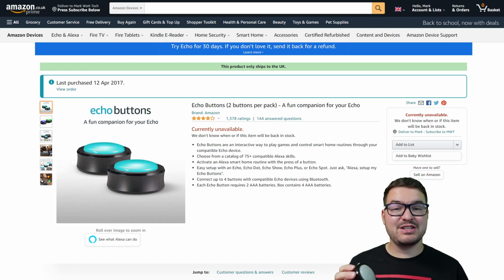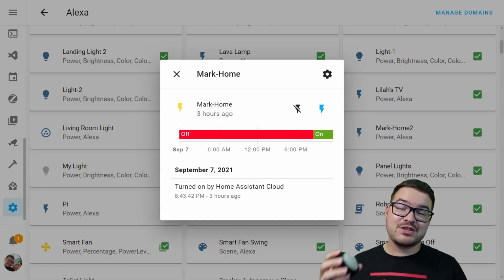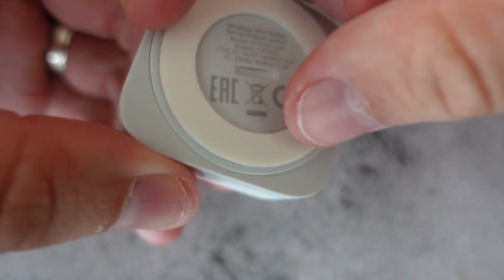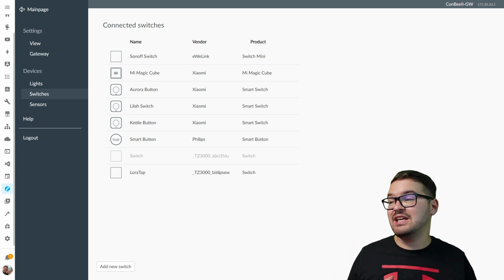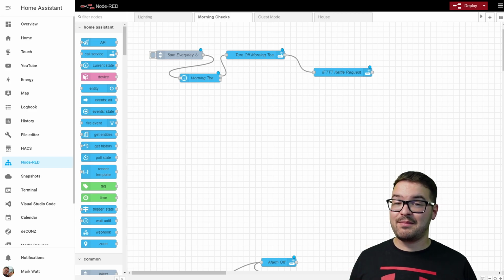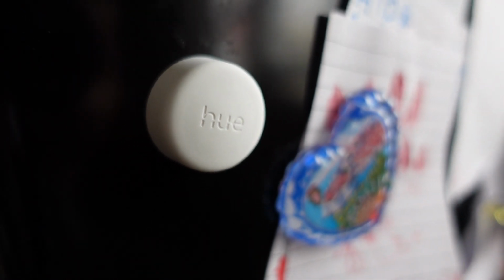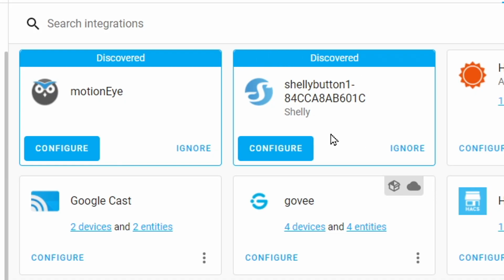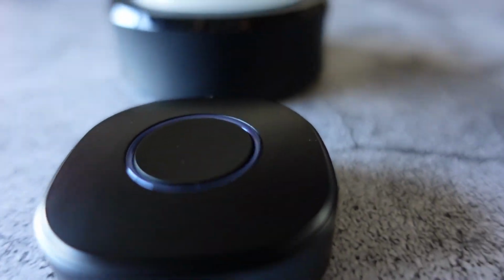5 SMART BUTTONS for Home Assistant (How I Use Them)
In todays video we are having a quick look at 5 different smart buttons that I make use of in my Smart Home using Home Assistant. I give a bit of information on each button and also share my use for them!

We are having a look at buttons from Amazon, Aqara, Sonoff, Philips Hue and Shelly.

Sonoff and Aqara use CR2450s! I said the wrong battery in the voiceover sorry!

▬  🎥  VIDEO CHAPTERS:  ▬▬▬▬▬▬▬▬▬▬▬▬▬▬
0:00​​​​ - Intro
0:23 - How I classify a Button
0:57​ - BUTTON 1 (Amazon Echo Button)
4:11 - BUTTON 2 (Aqara Wireless Mini Switch)
6:10 - BUTTON 3 (Sonoff Wireless Switch - SNZB-01)
9:54 - BUTTON 4 (Philips Hue Smart Button)
11:53 - BUTTON 5 (Shelly B1)
14:53 - Your Recommendations?
15:20 - Outro